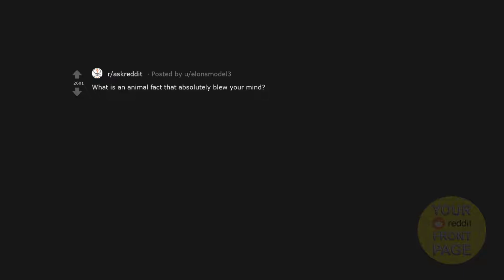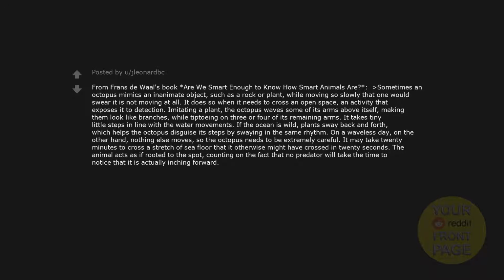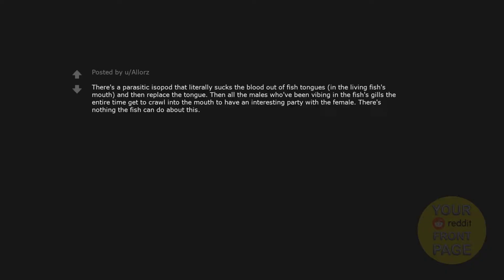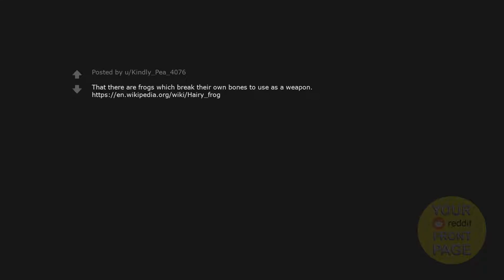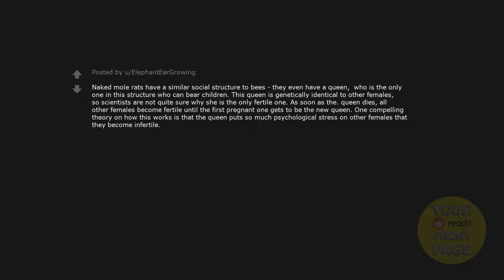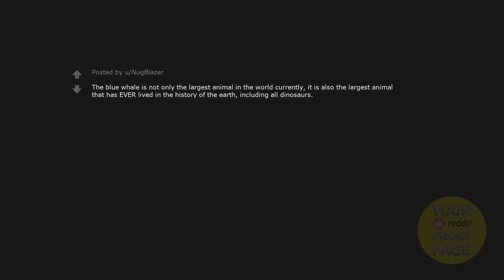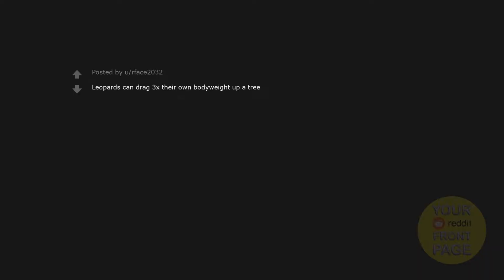What Is An Animal Fact That Absolutely Blew Your Mind? | Ask Reddit | YRFP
Animal Facts that blew redditors' minds. Enjoy!